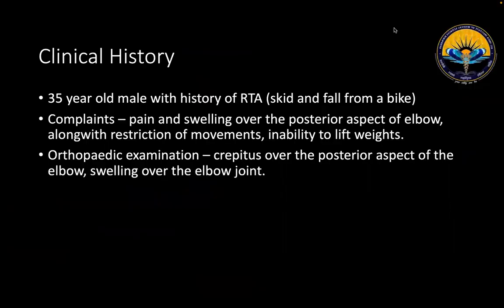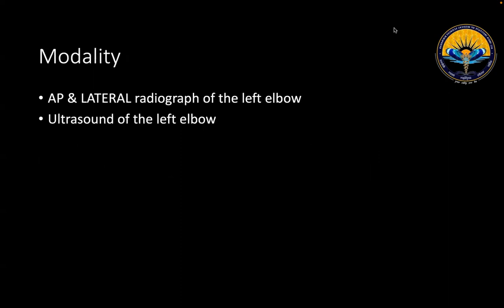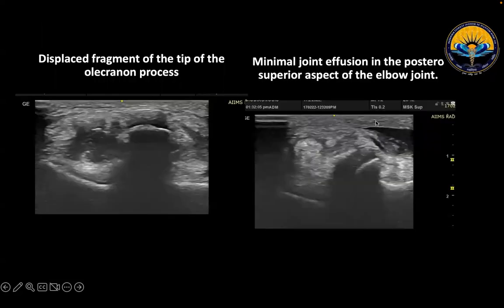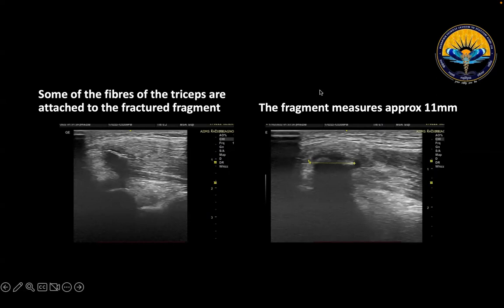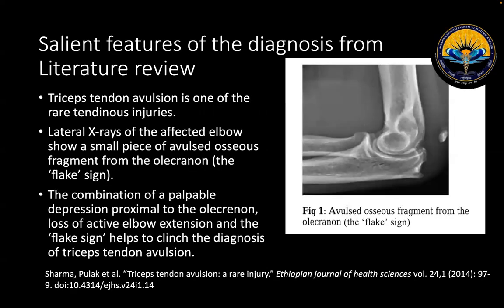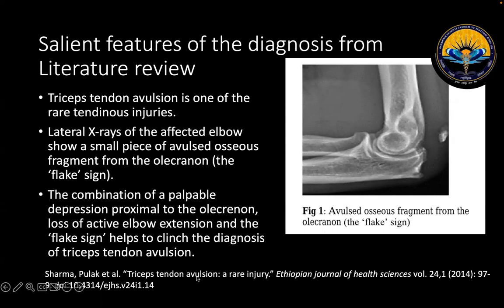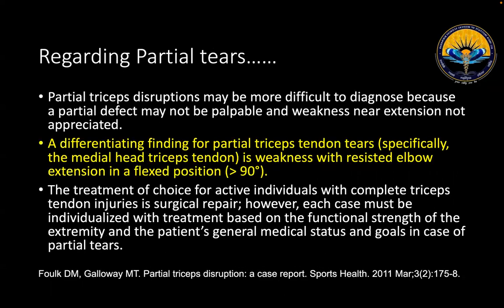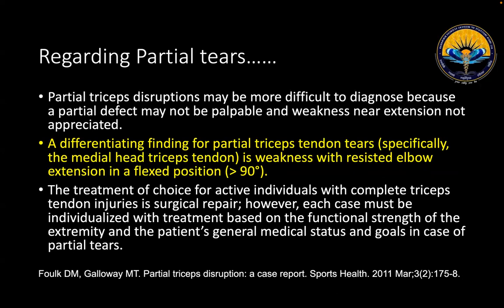Triceps Tendon Avulsion: 5 minute learning case with SR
In this video, we discuss about a case and salient features of triceps tendon avulsion injury.